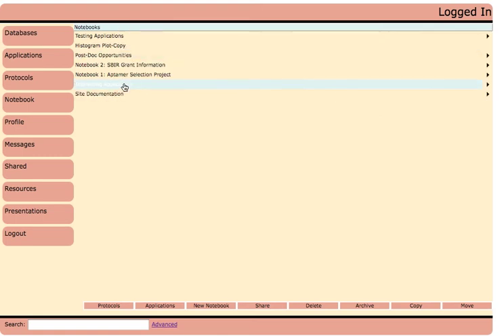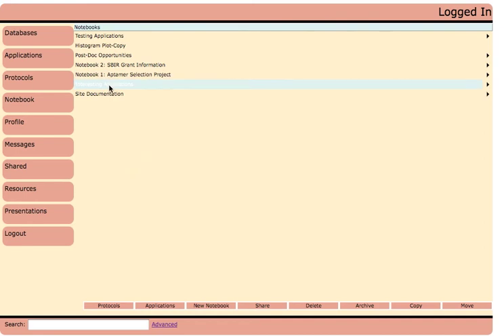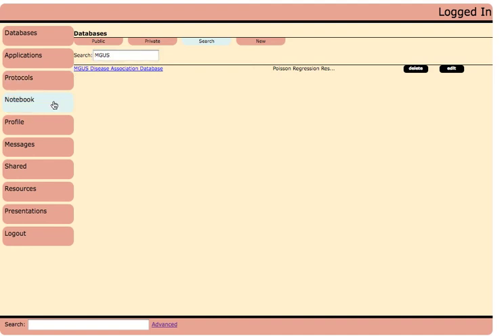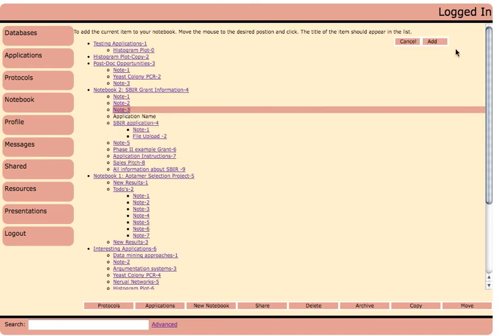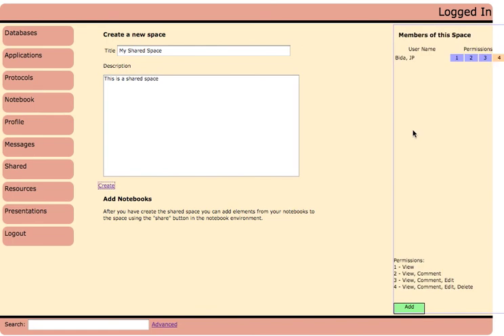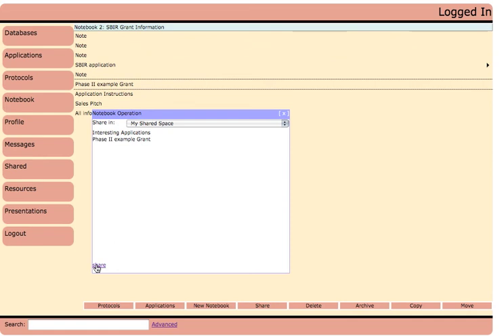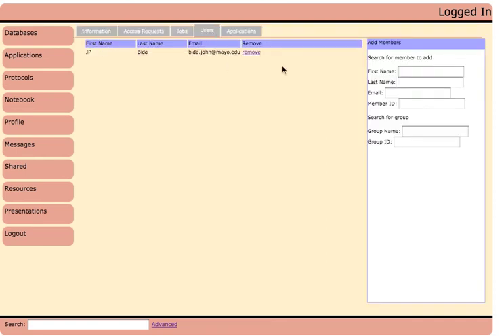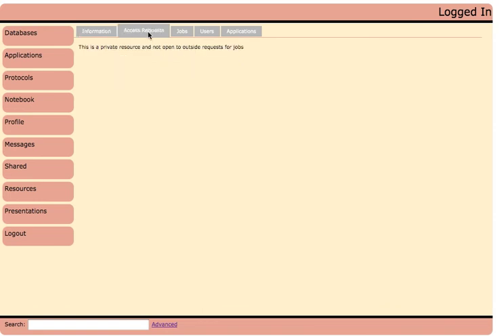Bio::Catalyst ELN Navigation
This video demonstrates how users navigate through different pages of the Bio::Catalyst web framework.